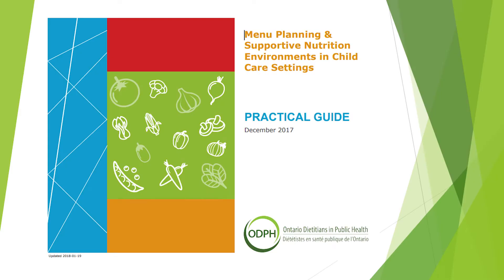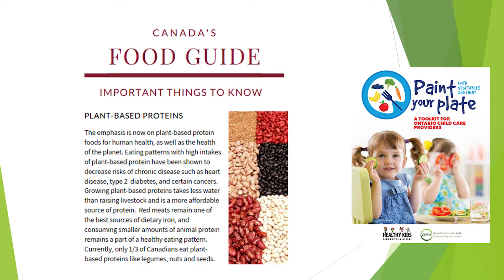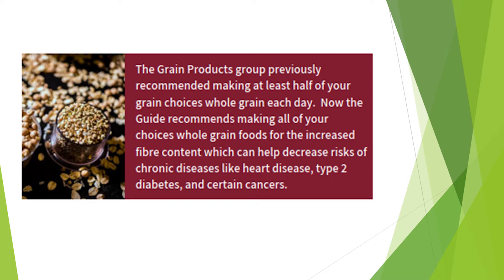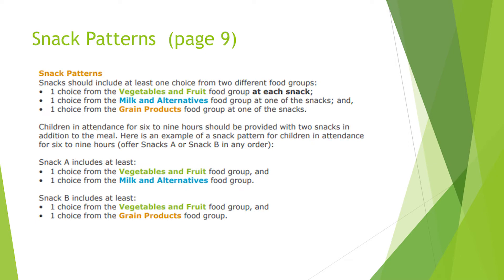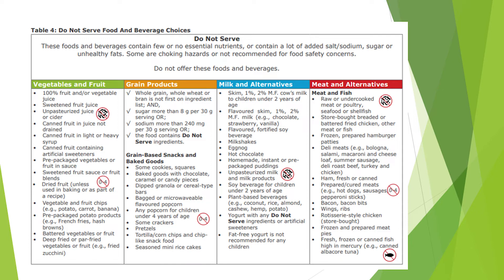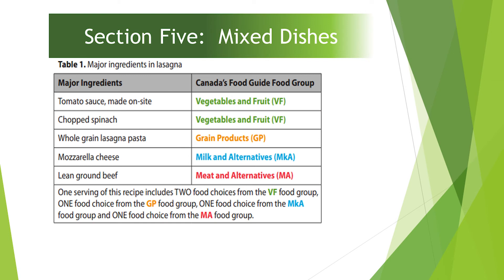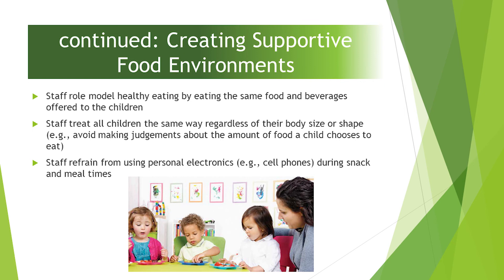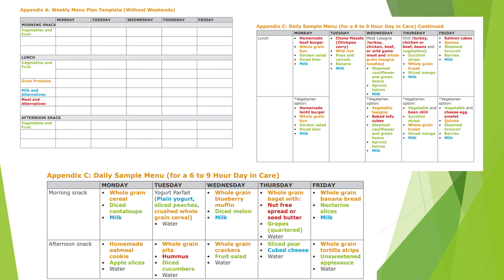Menu Planning and Practical Guide Use - GBHU Nutrition